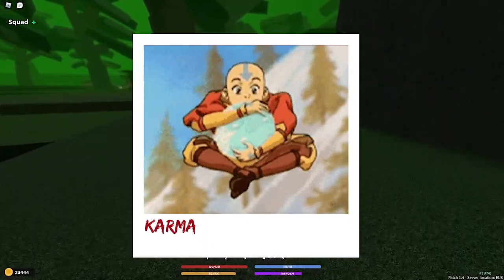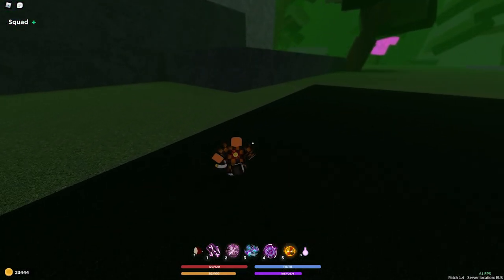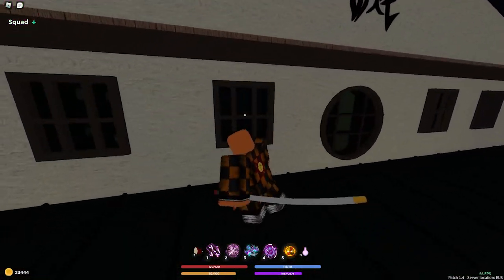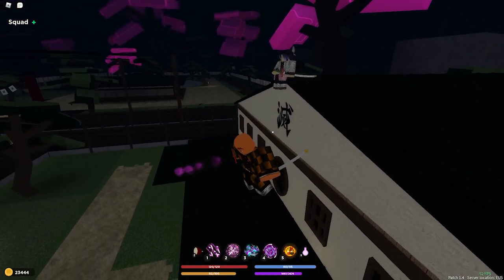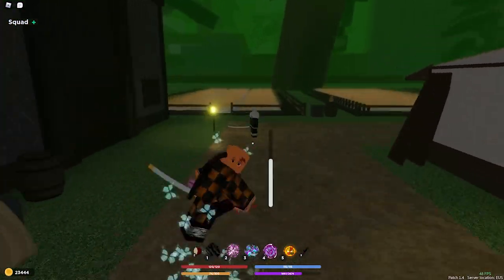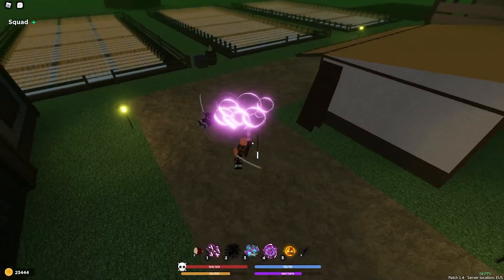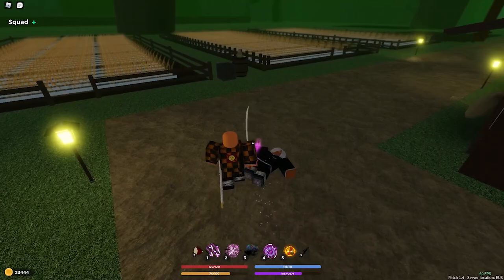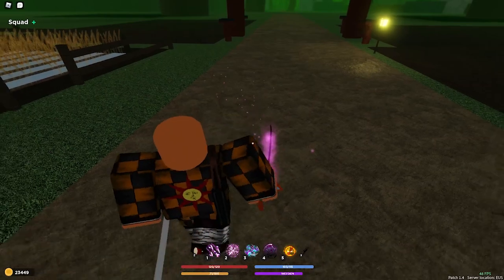New Insect Breathing is BUSTED? Insect Breathing Location/Showcase | Demonfall | ROBLOX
The location and showcase of the new insect breathing is in this video. It is very good breath.